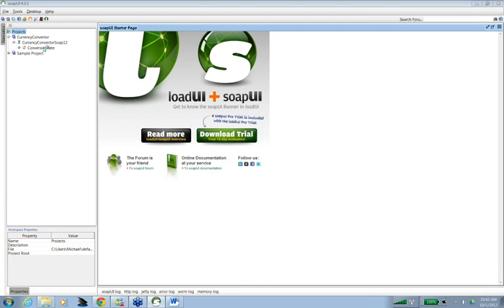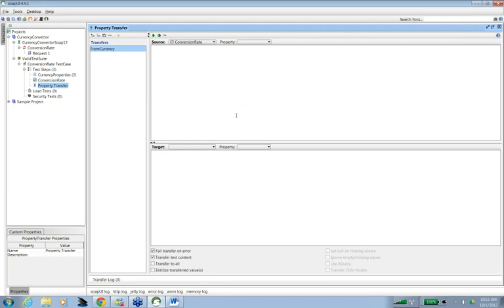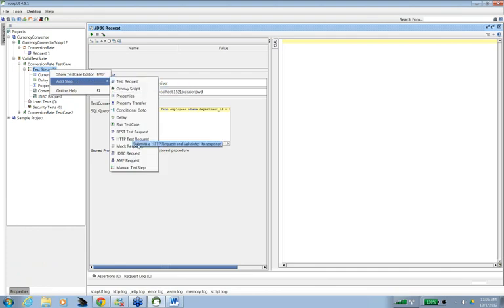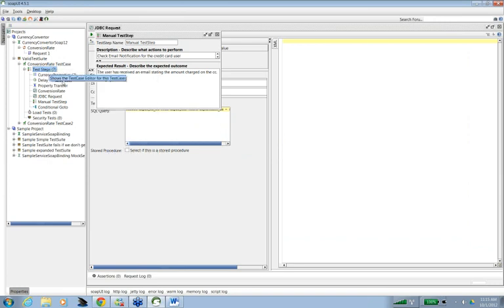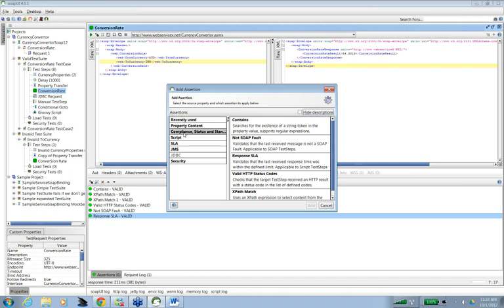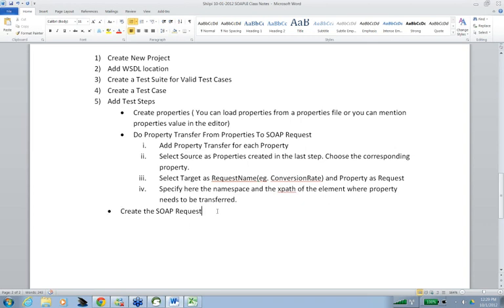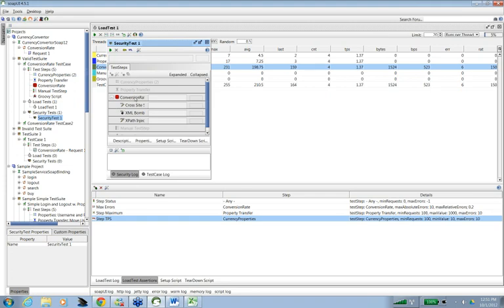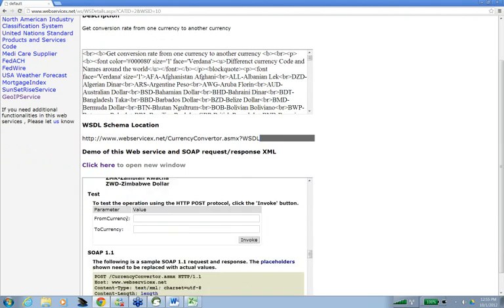Shilpi 10 01 2012 SOAPUI Class1b wmv